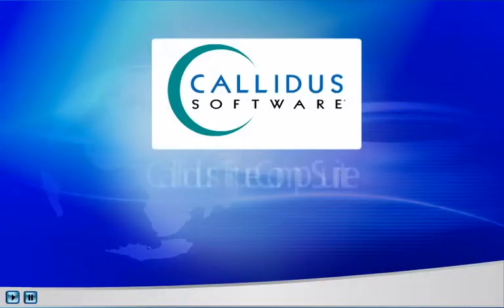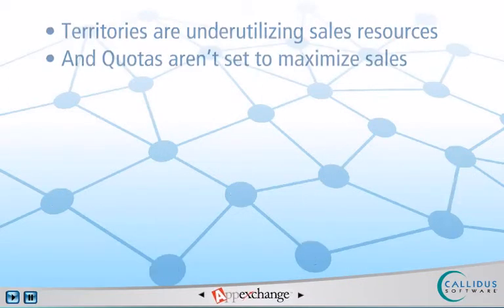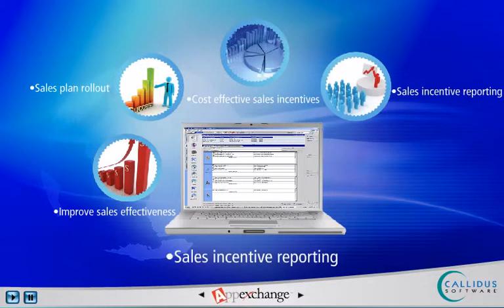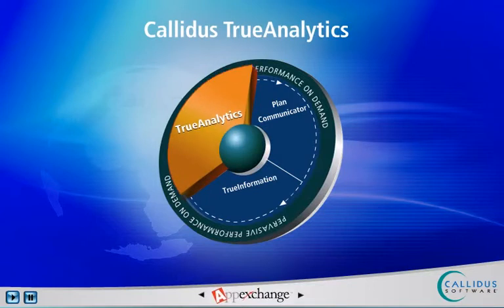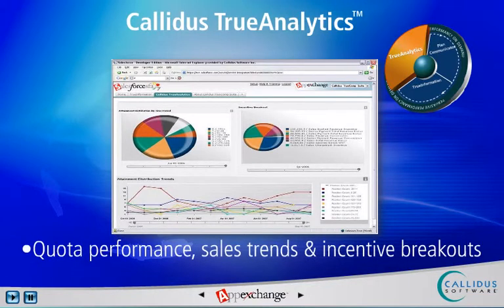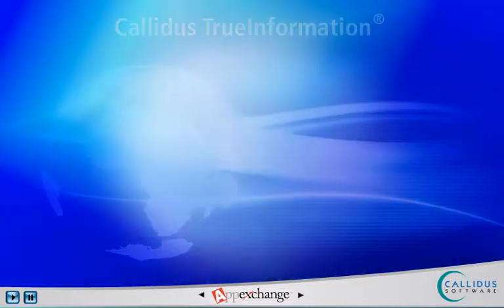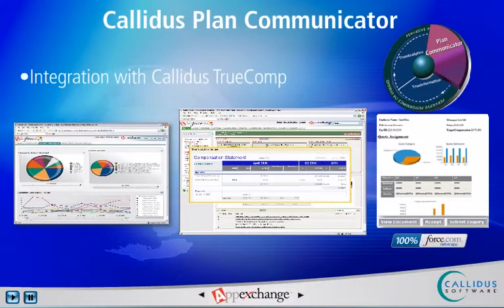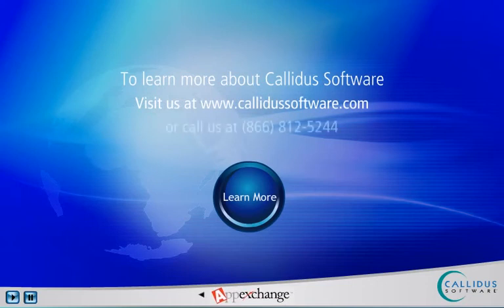Callidus Appexchange Flash Presentation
Kirk's team has pioneered many flash techniques and can design and develop a variety of presentations. Our team of developers and writers can develop flash presentations that will impress your clients. Because of our model, we can deliver flash presentations faster and cheaper than you could if you developed these internally.